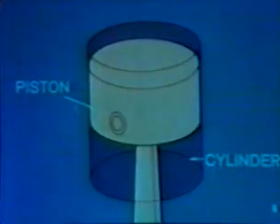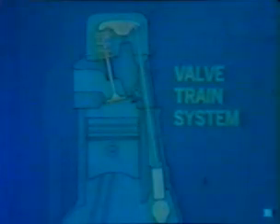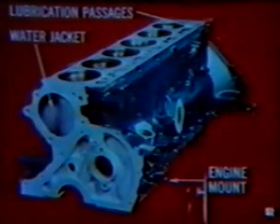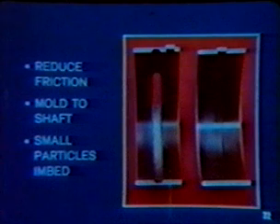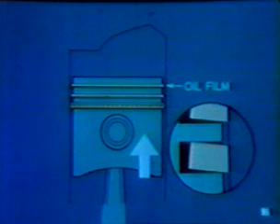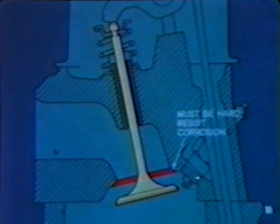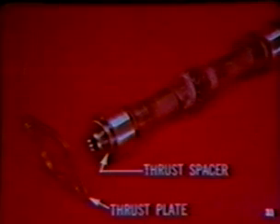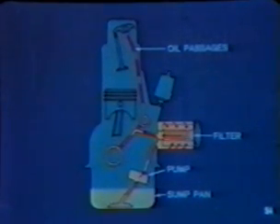Engine Fundamentals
Real old video on engine blocks and systems.
Still lots of great information.
Quality gets poor when getting into cylinder heads